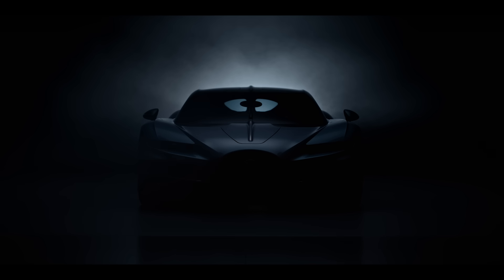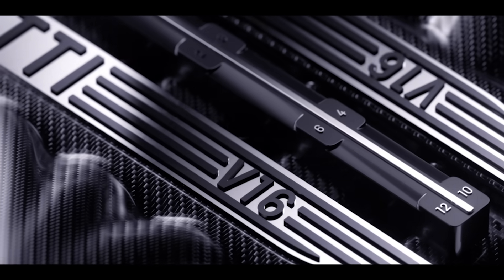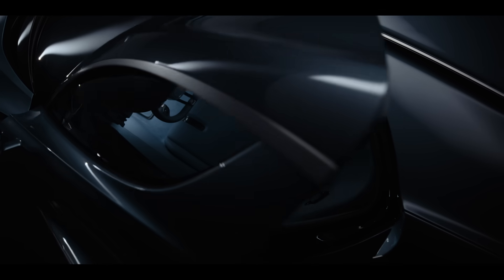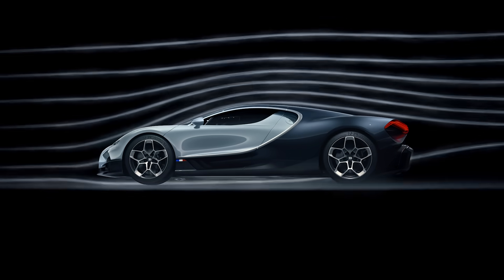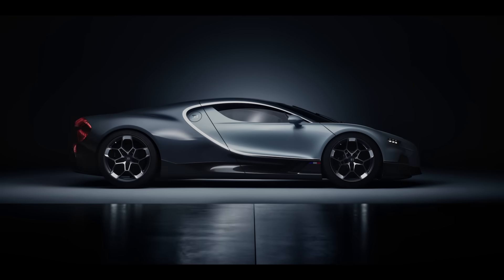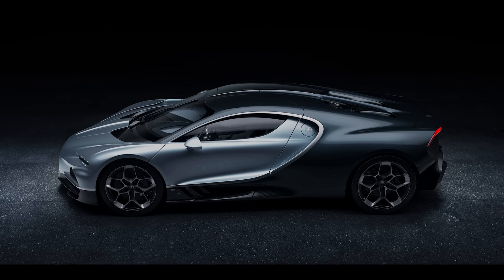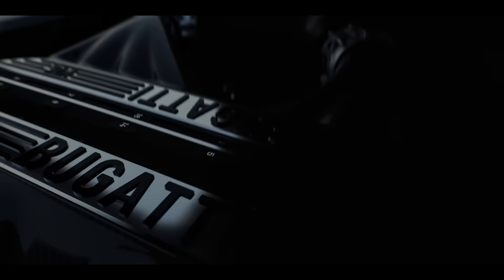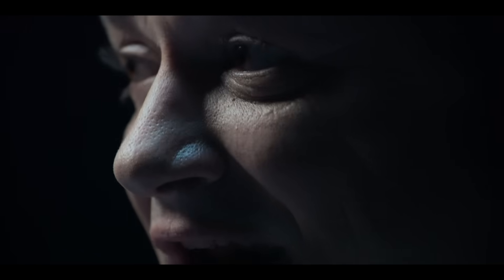Creating the BUGATTI TOURBILLON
Mate Rimac, CEO of BUGATTI, Christophe Piochon, President of BUGATTI, Frank Heyl, Bugatti Director of Design, and Emilio Scervo, BUGATTI CTO, explain the vision behind the BUGATTI TOURBILLON.

A car honed through incomparable history but designed for the future.

Powered by an all-new naturally aspirated V16 engine and electric powertrain, producing 1,800 hp, with 1,000 from the combustion engine itself and 800 hp from the electric motors – two electric motors in the front e-Axle and one electric motor mounted at the rear axle – the TOURBILLON reflects the brand's pursuit of engineering excellence and an incomparable understanding of aero-and thermo-dynamic requirements for a car that can reach a top speed of 445 km/h.

Inspired by beauty, performance and luxury and guided by Ettore Bugatti's vision and Jean Bugatti's design genius, the TOURBILLON is unmistakably BUGATTI, once again redefining the world of automotive performance.